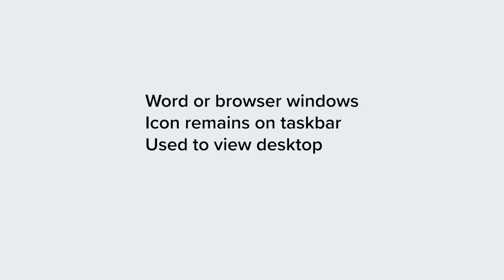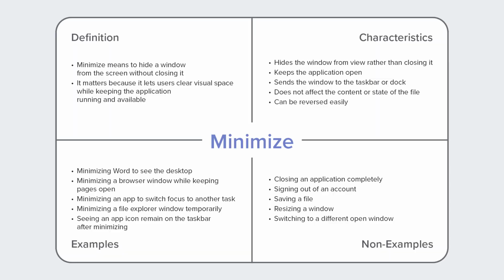What Is Minimize? | Computer Vocabulary (Plain English)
To minimize means to hide a window from the main screen without closing the program or file inside it. A minimized window usually remains open and can be restored later from the taskbar or dock. Minimizing helps users reduce screen clutter while continuing to keep programs running.

This video explains what does minimize mean in plain English.
• What the term means
• Key characteristics of the action
• What the action is not
• Common examples